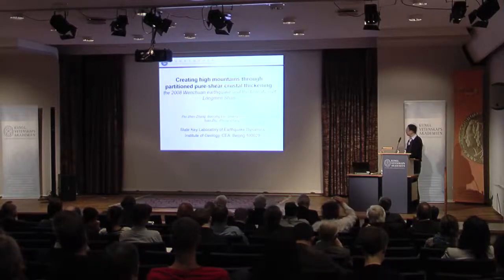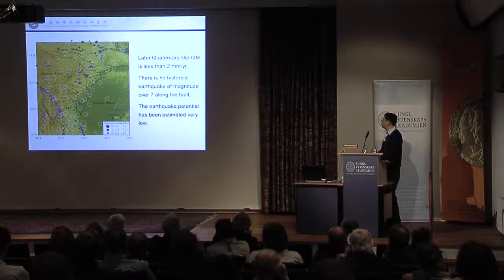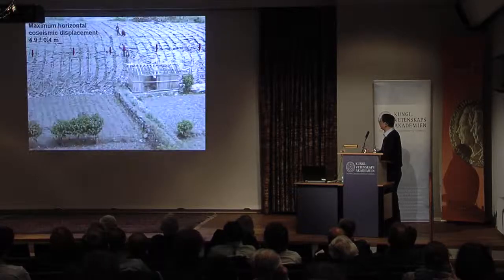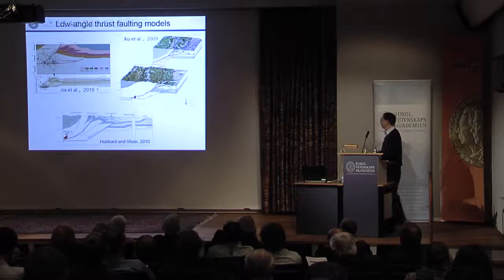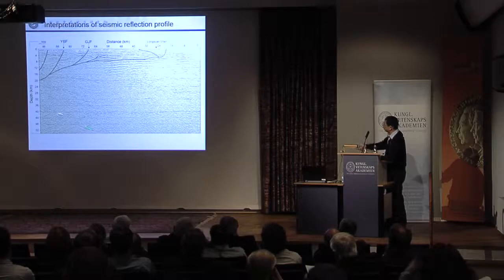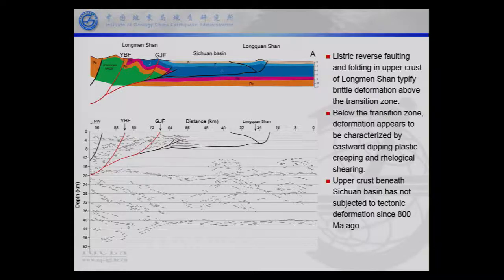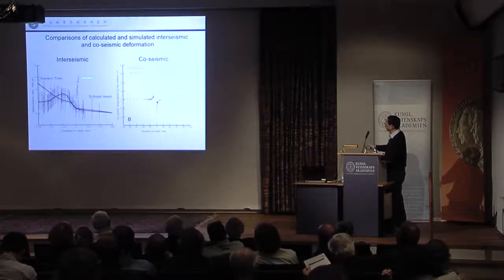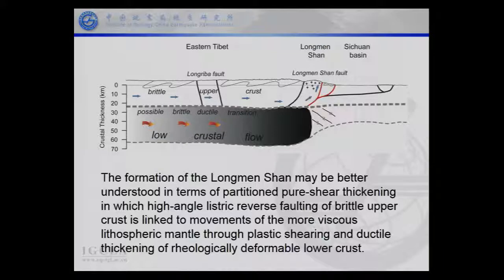Creating high mountains of the Longmen Shan through parti...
Peizhen Zhang, Institute of Geology, China Earthquake Administration, China.
From: Crafoord Prize Symposium in Geosiences 2014. From Mountain Belt Dynamics 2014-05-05